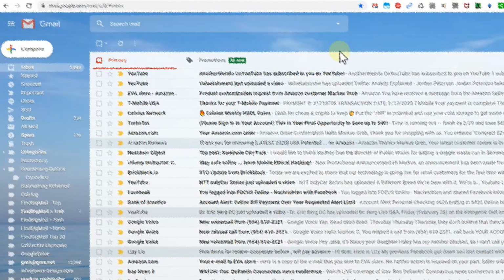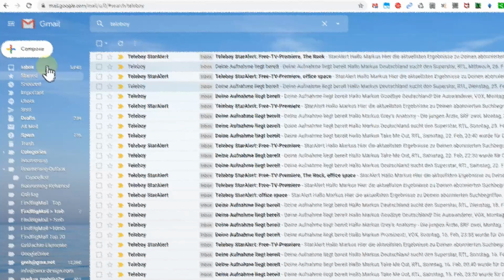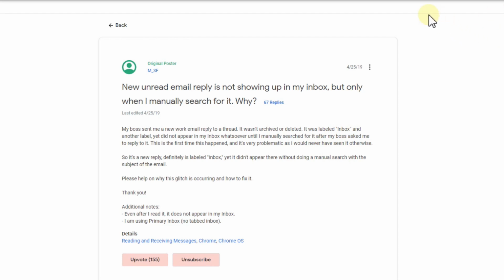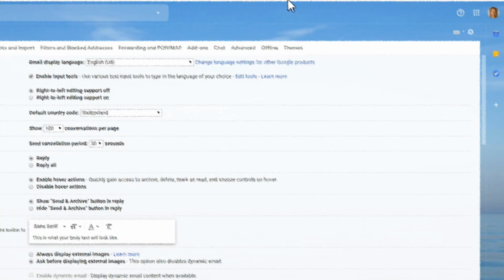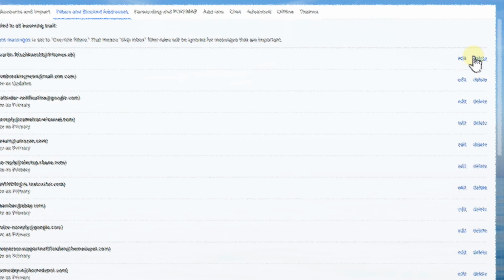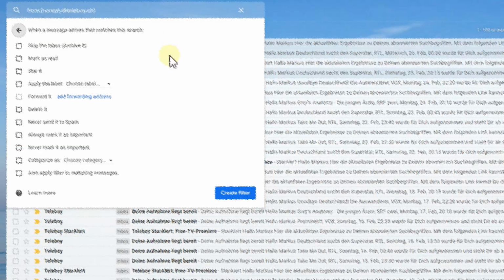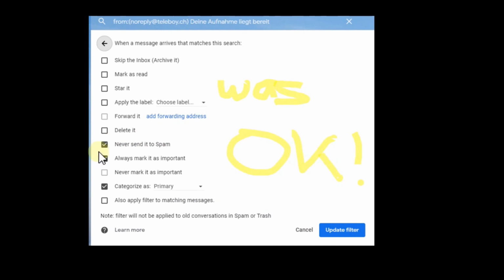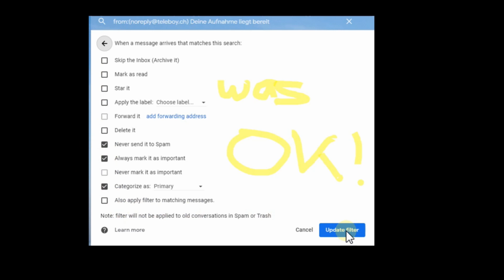New Unread E-Mail Not Showing Up In My GMAIL Inbox, But Only When I Manually Search For It!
New Unread E-Mail Not Showing Up In My GMAIL (Google Mail) Inbox, But Only When I Manually Search For It. How To Solve?

Sometimes you know for sure that you got a specific e-mail and if you search on gmail (google mail) then you can easily find it, but not in the 'inbox' label. In this video I'm going to show you, how you can work around this problem.